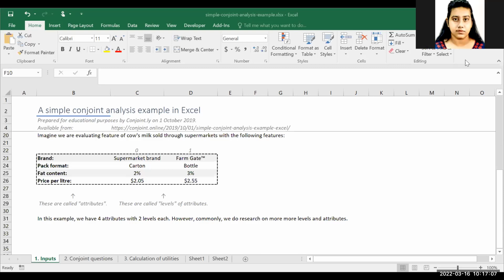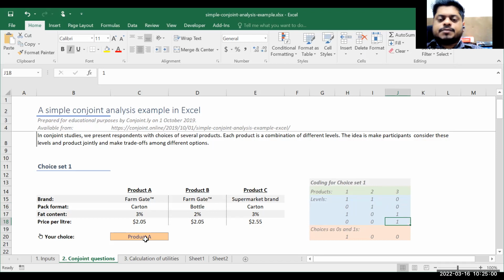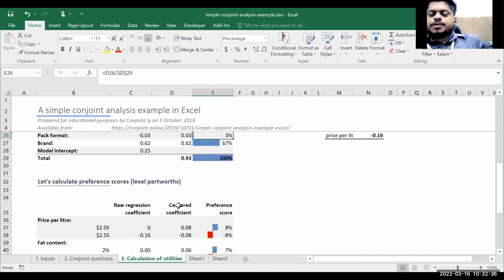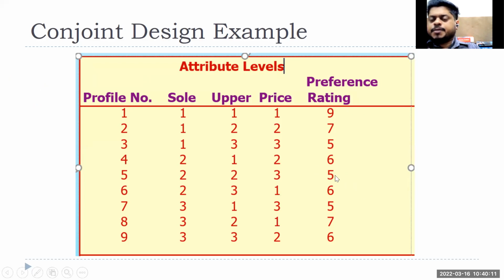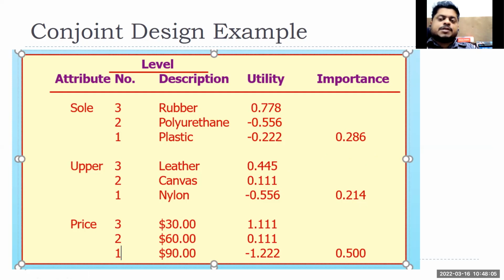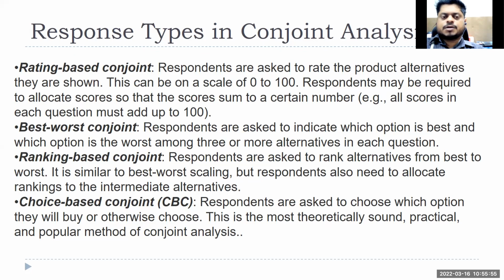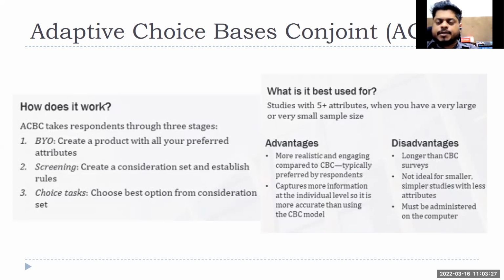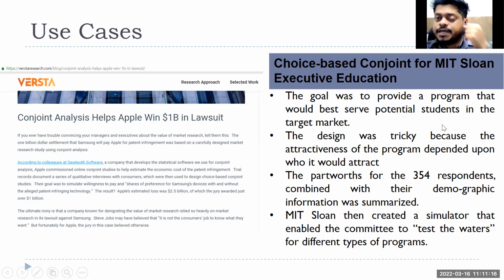Session 9 Conjoint Analysis 2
@piyusadas Conjoint Design Example
Assessing Reliability and Validity
Critical issues in applying conjoint analysis
Response Types in Conjoint Analysis
Choice-Based Conjoint (CBC)
Adaptive Conjoint Analysis (ACA)
Adaptive Choice Bases Conjoint (ACBC)
Hybrid Conjoint Analysis
Use cases of conjoint analysis

*We have used a trial version of the conjoint.ly platform for class demonstration